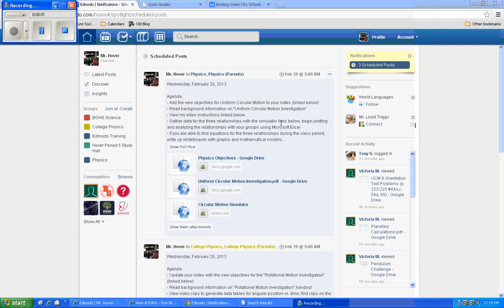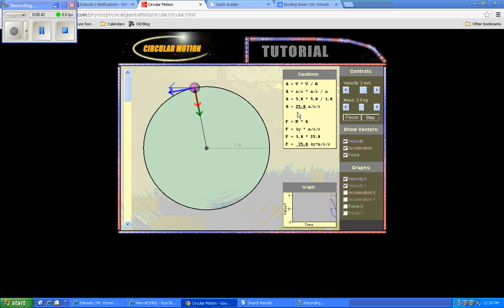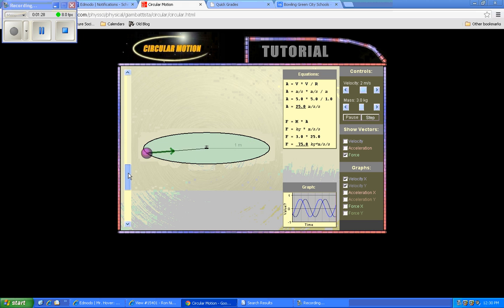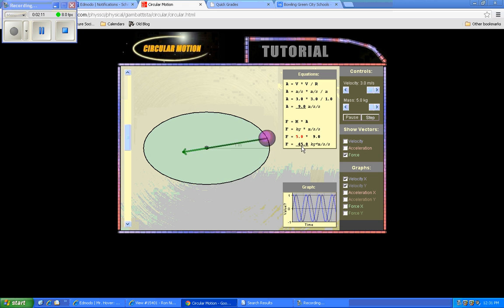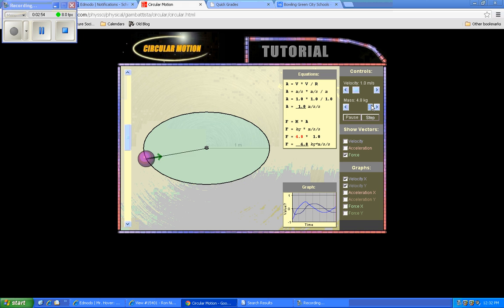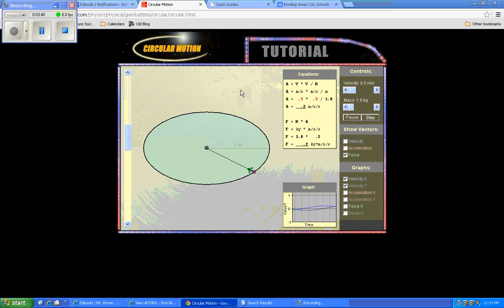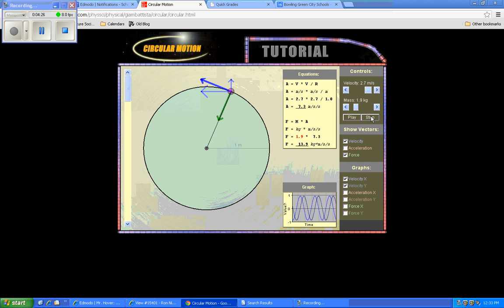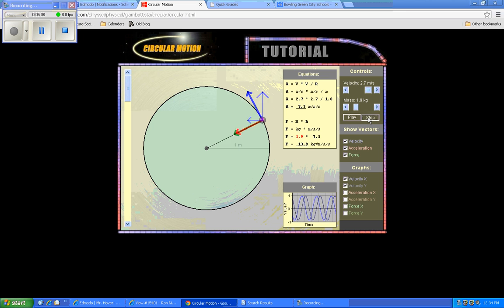Uniform Circular Motion Simulation Instructions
Describes how to use an on-line Uniform Circular Motion simulator to generate data for a lab investigation.